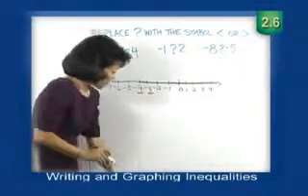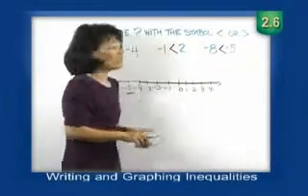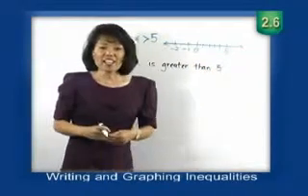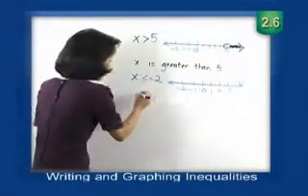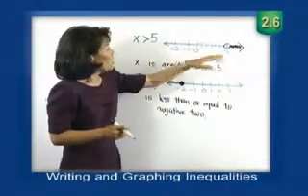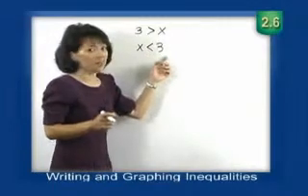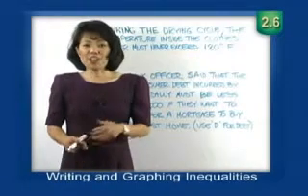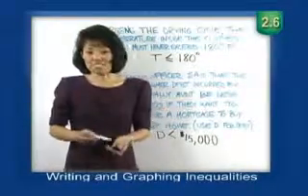2.6 -- Solving Inequalities in One Variable